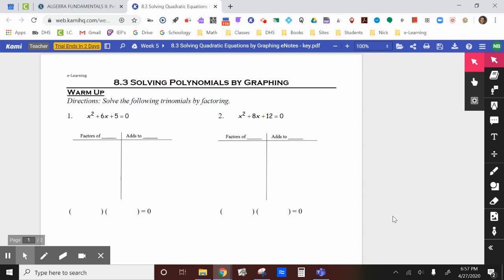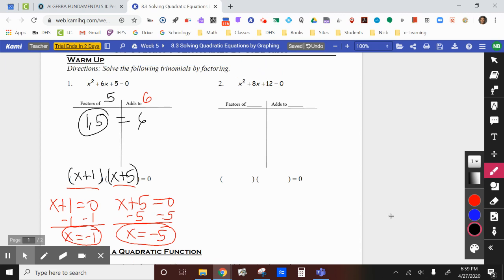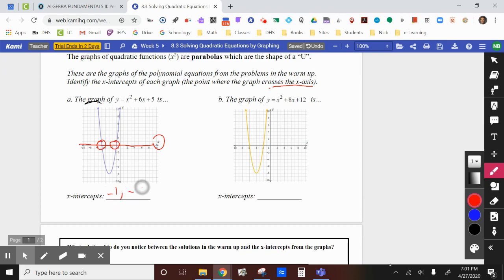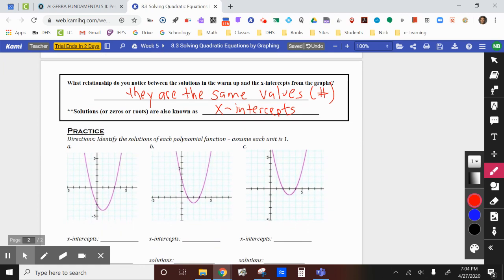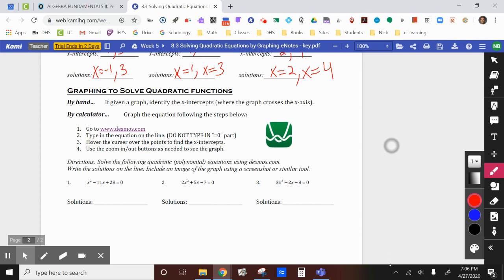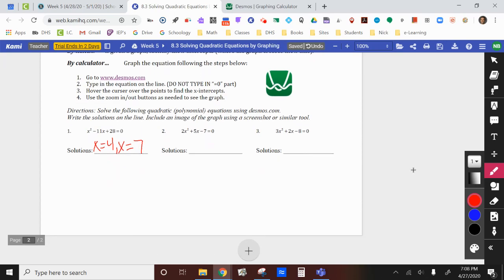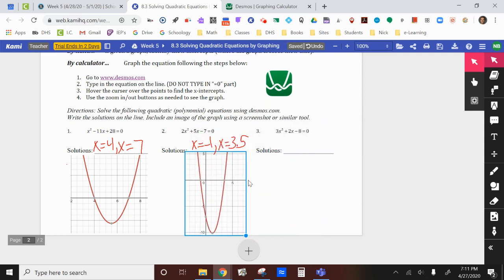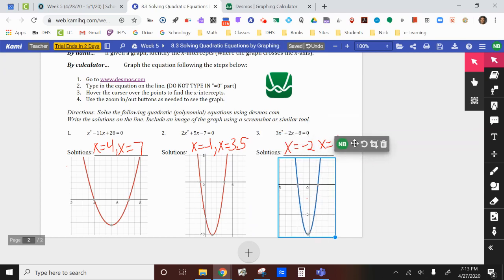8.3 Solving Polynomials by Graphing eNotes